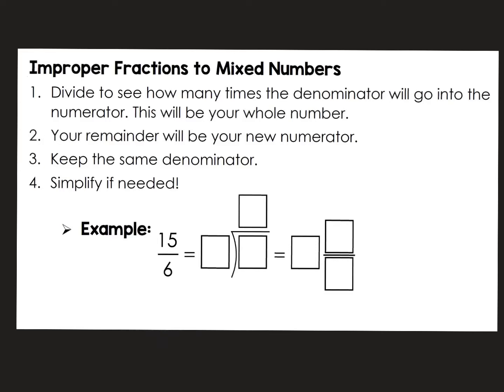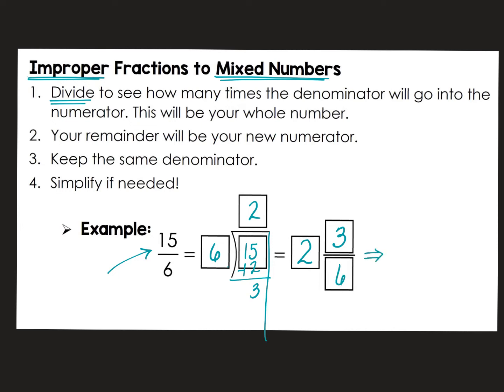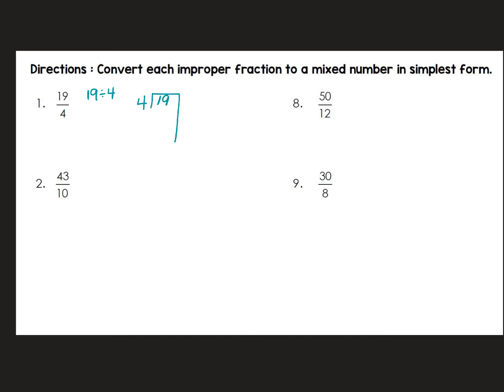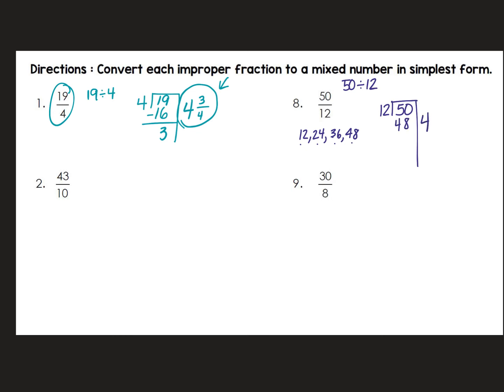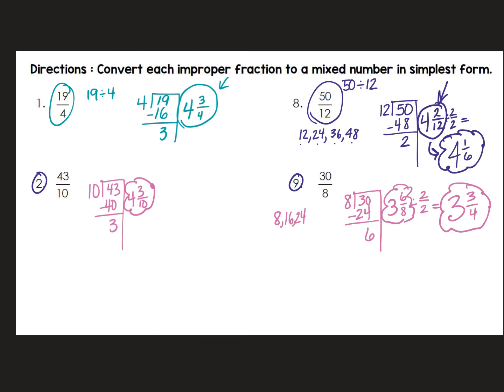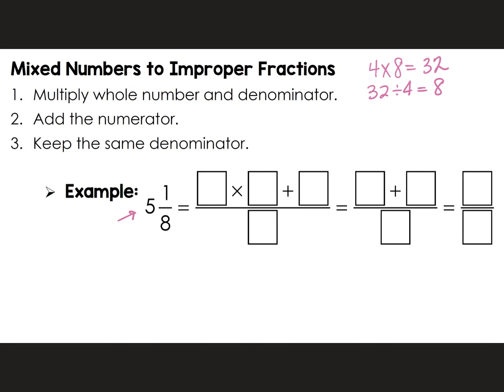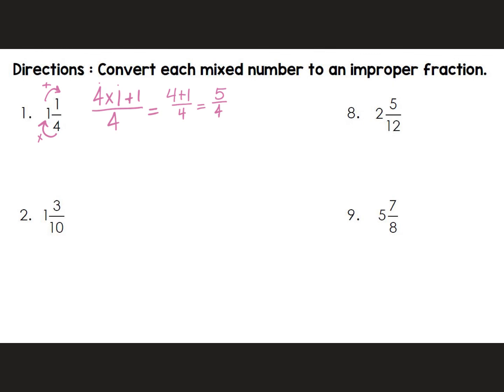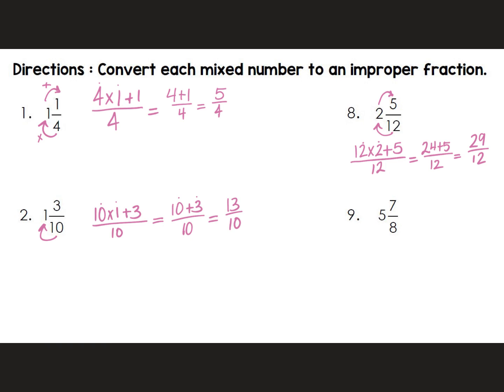Mixed Number Conversions.mp4